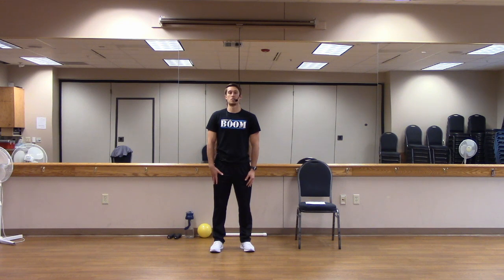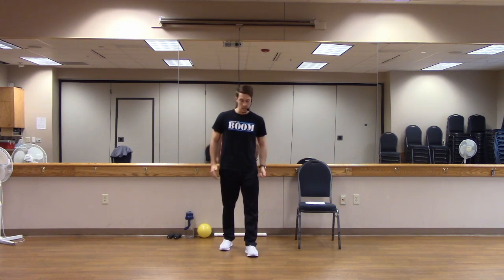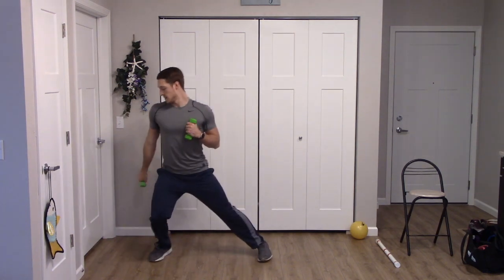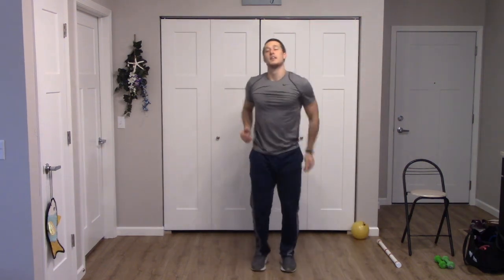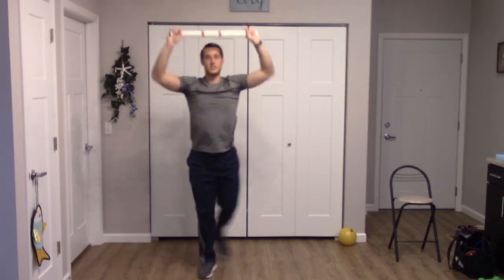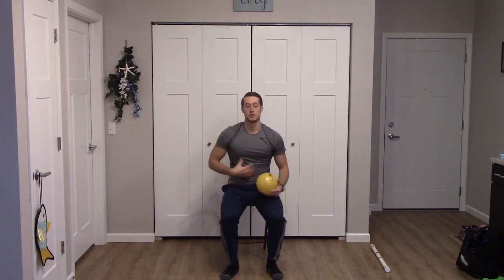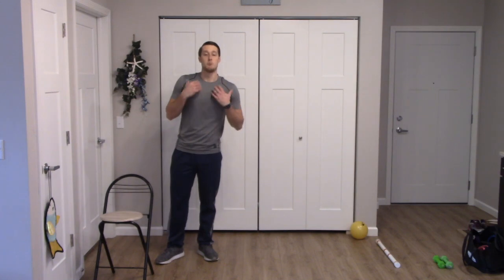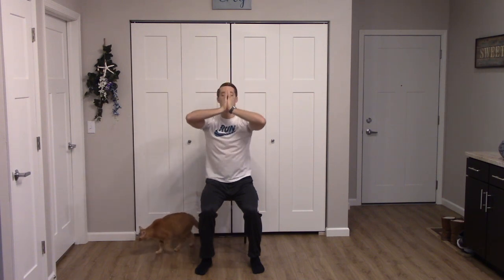Silver Sneakers High Intensity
Join Generations exercise instructor, Tyler, as he takes you through a high intensity Silver Sneakers workout, aimed at strengthening muscle and increasing cardiorespiratory fitness.